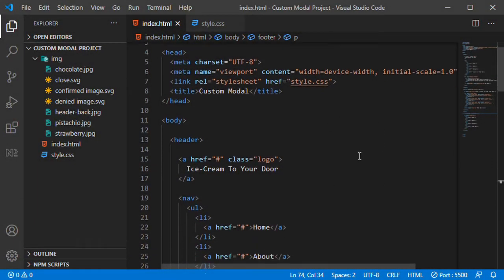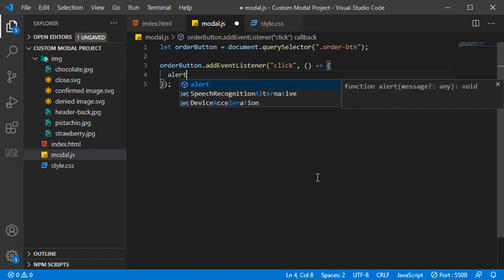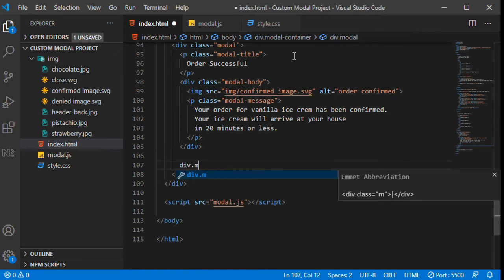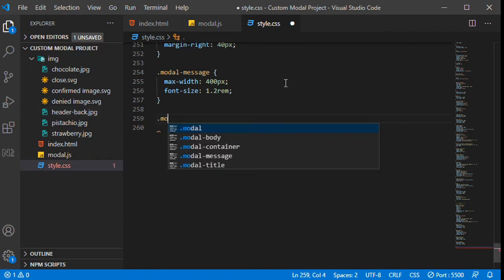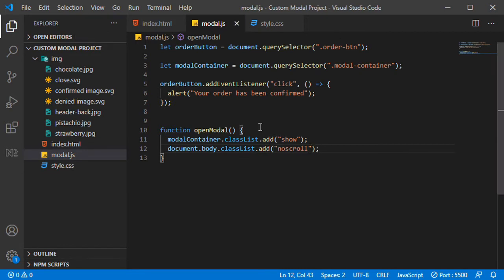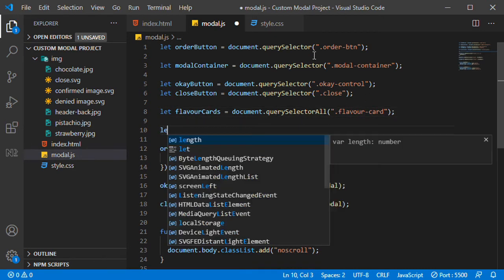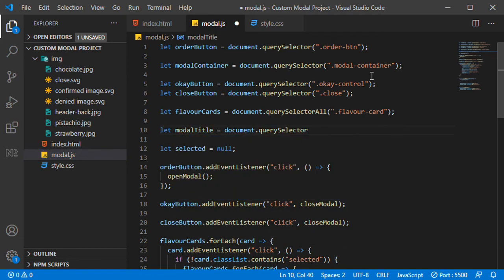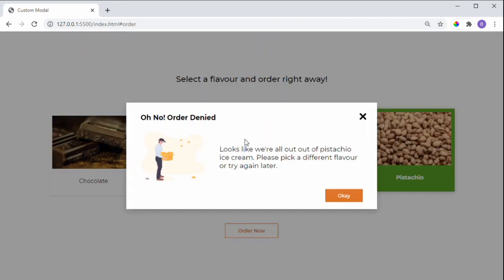How to Make a Modal in CSS and JavaScript | Bite Sized Tutorial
Learn web development with CSS and JavaScript by creating a modal for you website with this easy tutorial. Make the modal in HTML and CSS, learn how to code JS to add functionality to it.